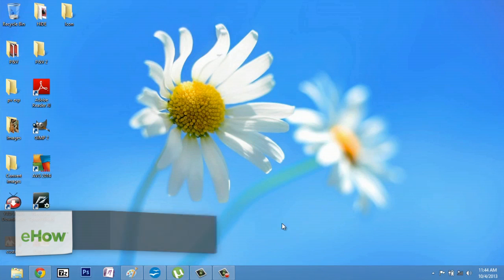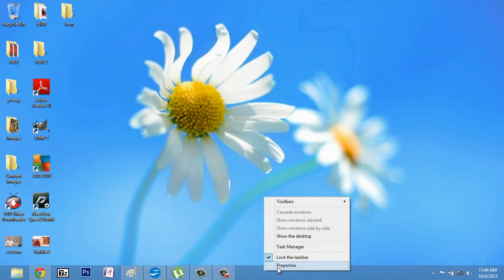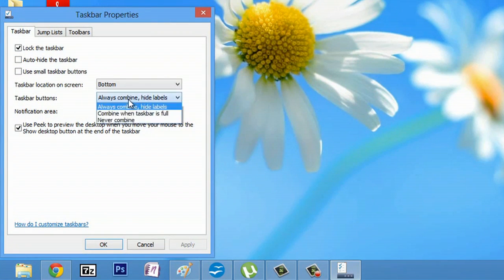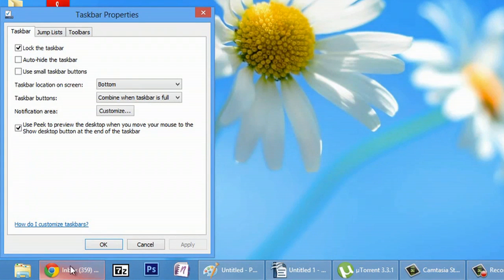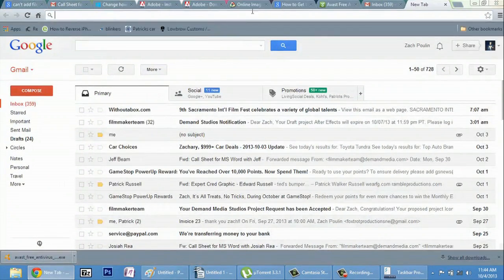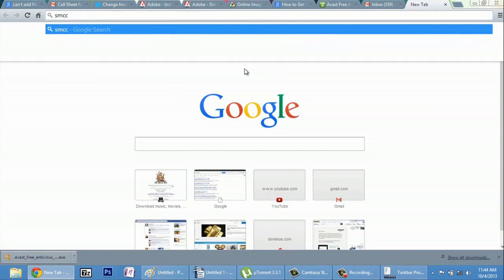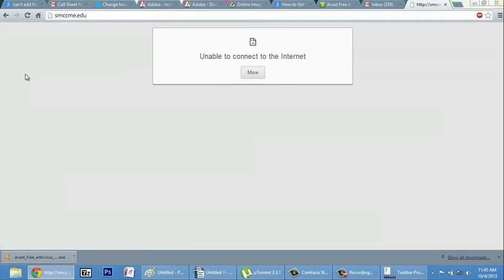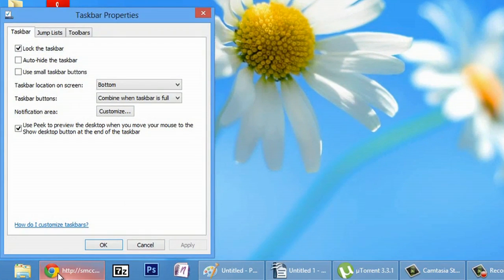How to Put a Large Icon in the Taskbar When a Program Is Minimized : Computer Icons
Putting a large icon in the taskbar when a program is minimized is all about using the "Properties" window. Put a large icon in the taskbar when a program is minimized with help from a computer specialist in this free video clip.

Series Description: When you first boot up your Windows or Mac computer, the first things you see are going to be your icons. Take complete control over your computer's icons with help from a computer specialist in this free video series.